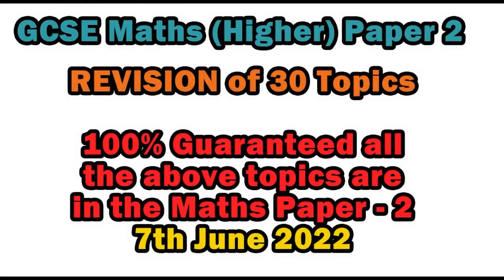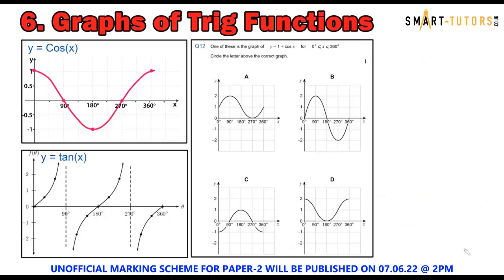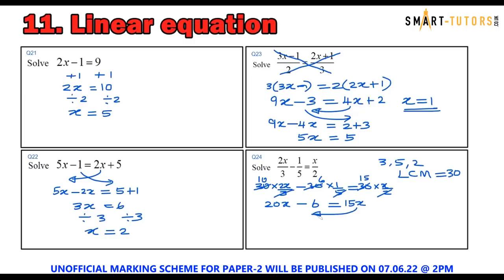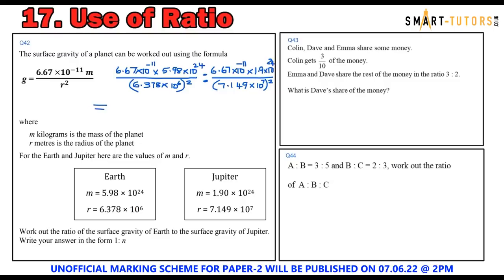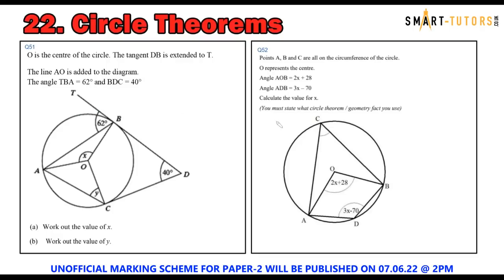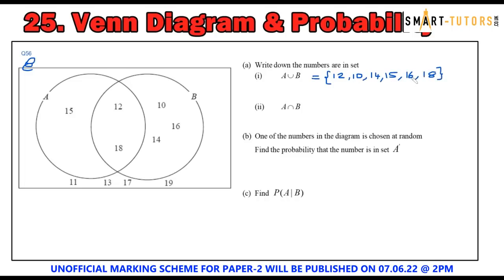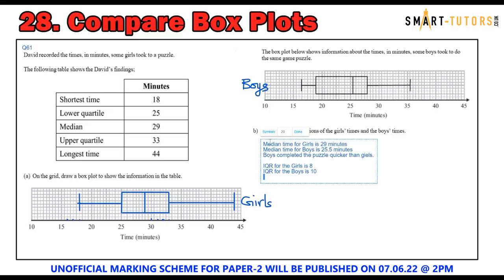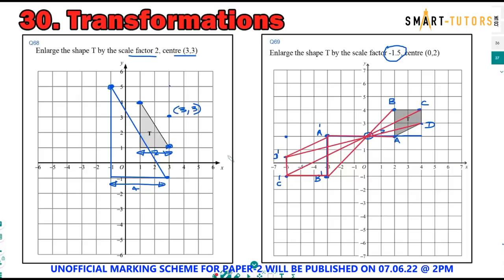GCSE Maths Edexcel Higher | May 2022 Paper 2 (Calculator) | Complete Revision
If you like by me a coffee for all our hard work please click the link to donate for a coffee

This video will explain the full topic list need to revise for the GCSE Maths Paper 2 (7th June 2022) Higher. We want to help you achieve the grades by revising the Maths during exam period. If you are aiming higher grade in the Maths, please watch this video fully and understand the explanation for each topics in details. 30 topics were advised by Edexel in the advance information document. We have suggested exam style questions on all the 30 topics. We truly believe this video will massively help all the GCSE students.

GCSE 2022 Paper 2 (Calculator) : Marking Scheme – on 7th June 2022
GCSE 2022 Paper 3 (Calculator) : Marking Scheme – on 13th June 2022